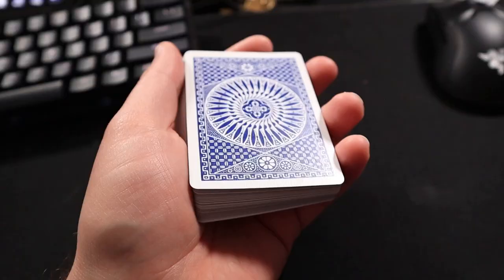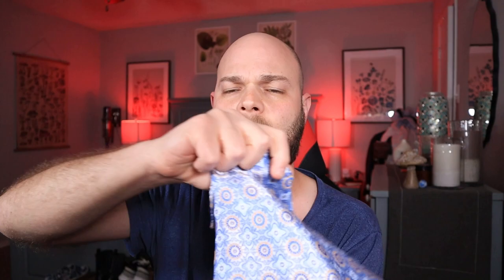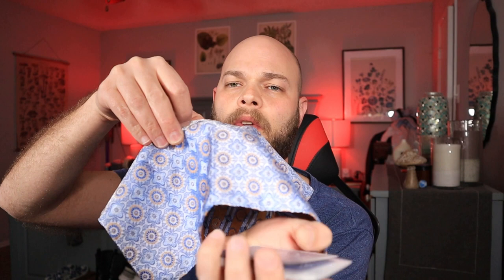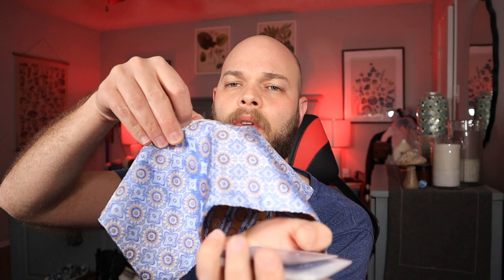Incredible Card Prediction Trick with Borrowed, Shuffled Deck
In this mind-blowing magic trick, watch as the magician accurately predicts any card cut to in a borrowed, shuffled deck.  Don't miss this chance to learn a powerful and fascinating card prediction trick.

This is an OLD trick for a card prediction and it's similar to card forces you have probably seen before but presented in a very clean and novel way.

I was reminded of this trick in Karl Fulves Self Working Mental Magic

Wave 3 Microphone
Wave 3 Shock Mount
Wave 3 Pop Filter
Canon M50 with 15-45mm Kit Lens
Steel Series Arctis 5 Headphones
Elgato Keylight Air
Mic Boom Arm
Camera Boom Arm